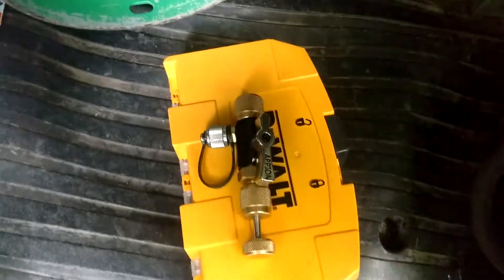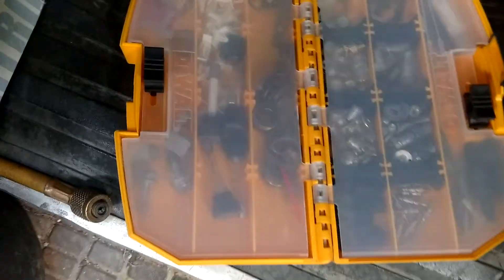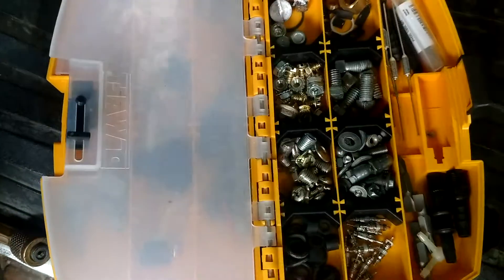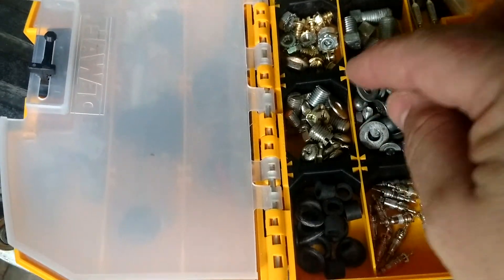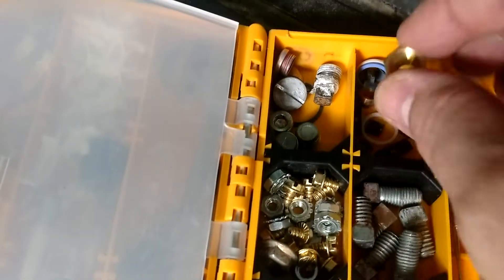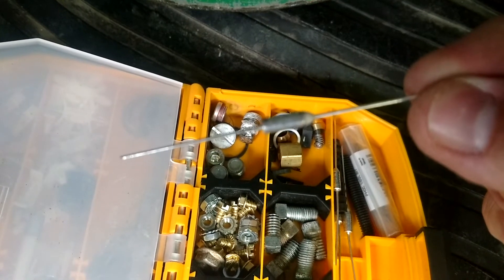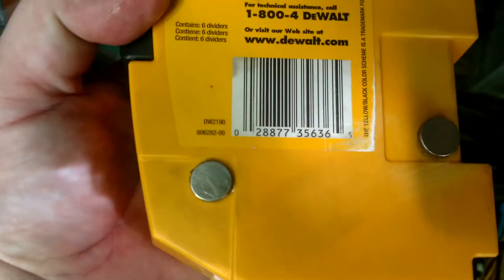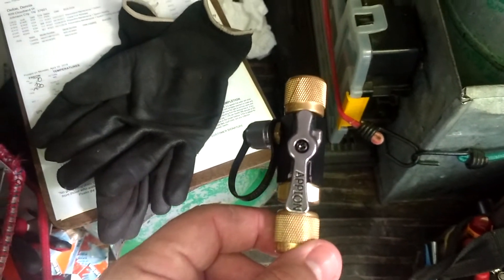Dewalt DW2190 small parts box & Appion valve core remover tool MGAVCT. Great stuff for HVAC 👍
I love these DeWalt small parts boxes DW2190 👍

Appion valve core remover tool MGAVCT are hands-down the best!!!

GET THOSE LEAKY VALVE CORES OUT OF THERE, THEY GOT-TO-GO!!!